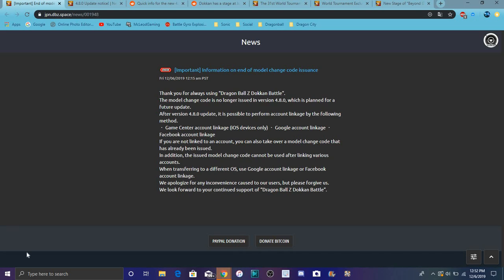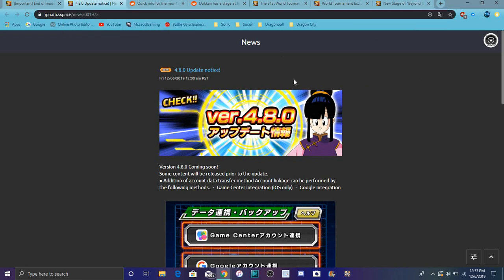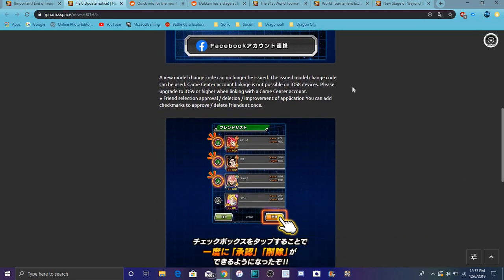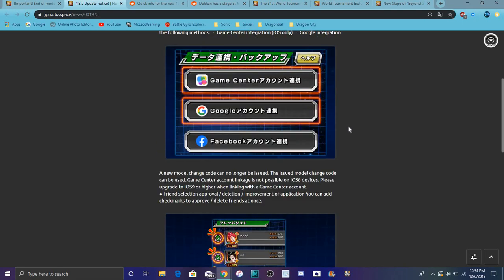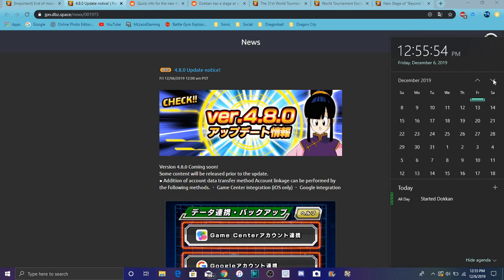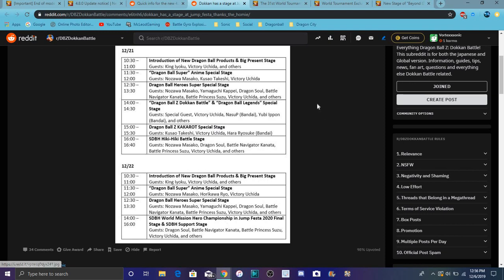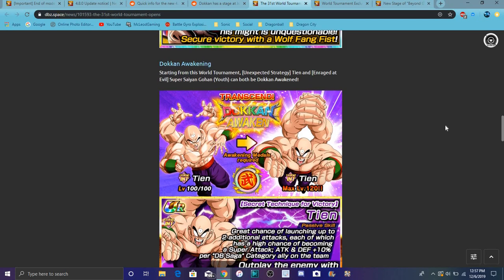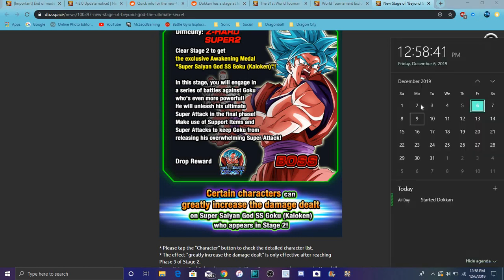TRANSFER CODES ARE DEAD NEW 4.8.0 UPDATE + TH 31 WT IS LIVE & MORE All Info DBZ Dokkan Battle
DokkanUpdate